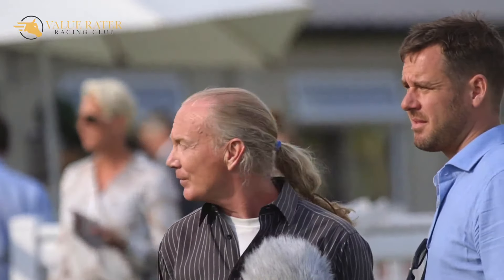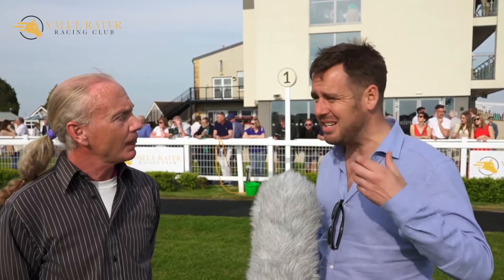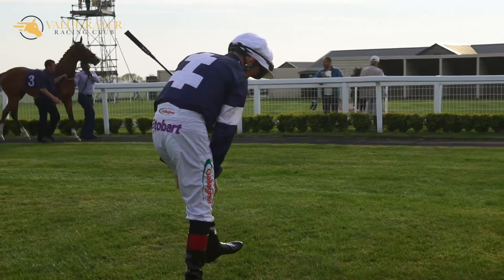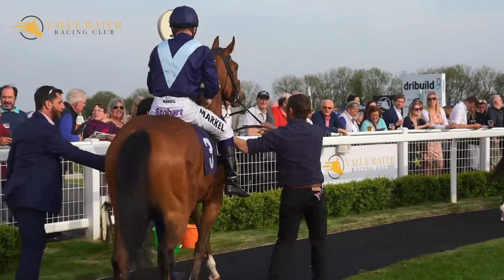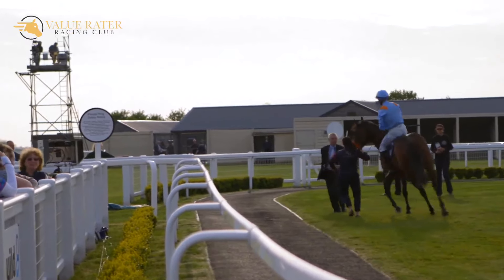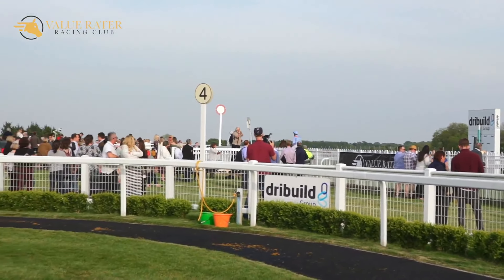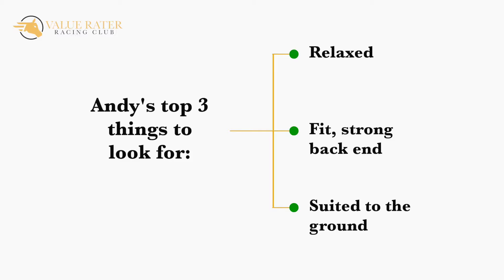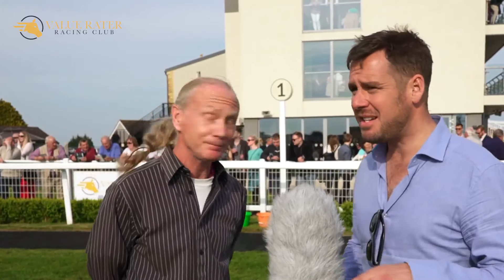What To Look For Around The Parade Ring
talks to Andy Ayres about what to look for in the Parade Ring when selecting a winner.